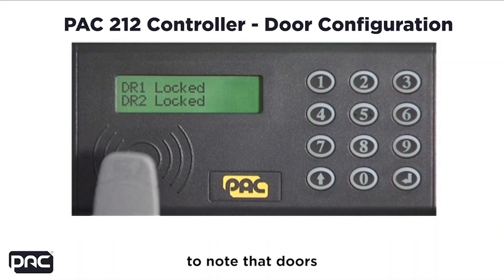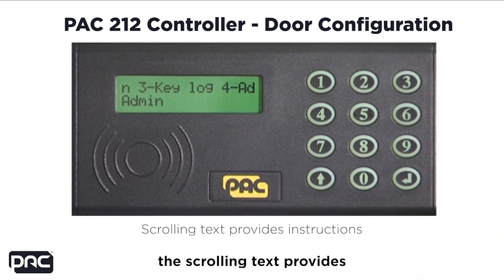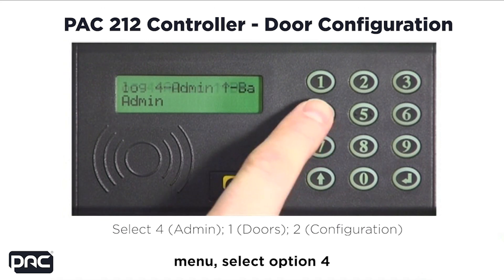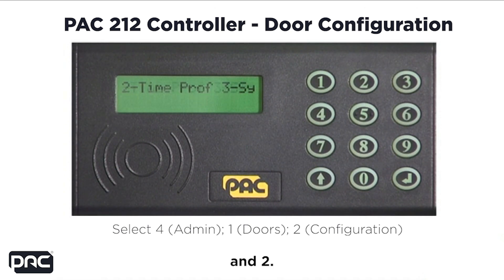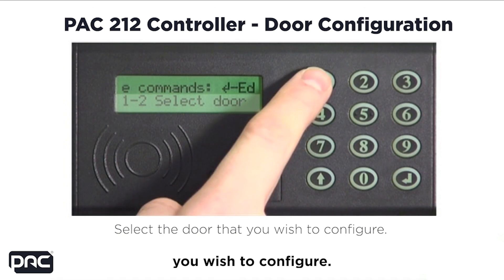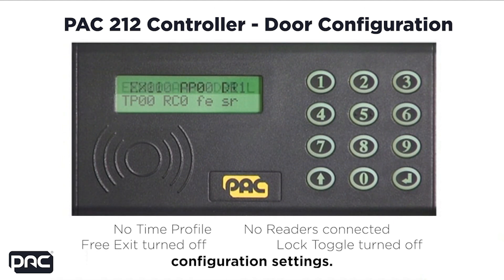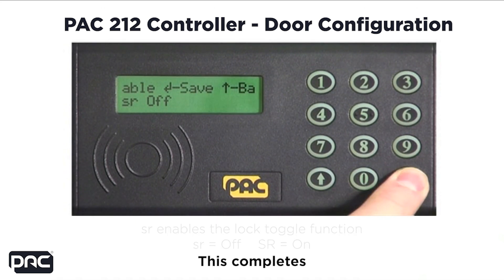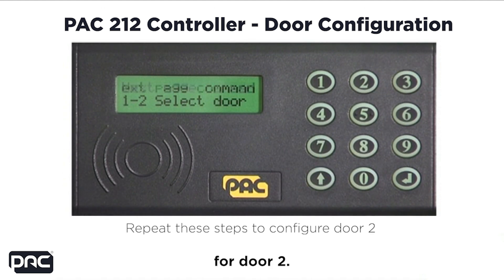PAC 212 Controller - Door Configuration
The second video in our mini series of PAC 212 controller videos. This video takes you through the door configuration of a PAC 212 controller.